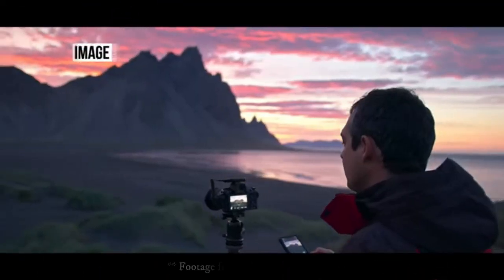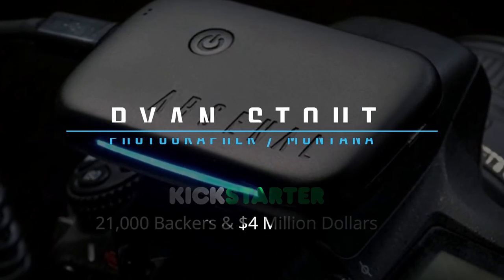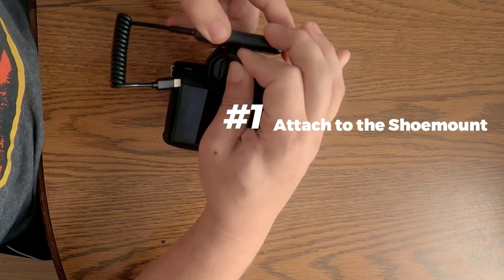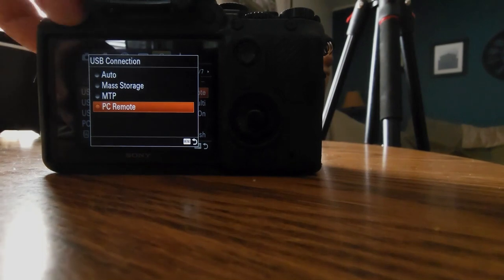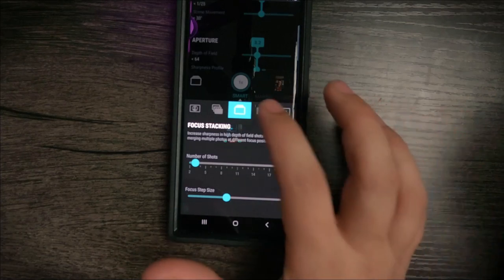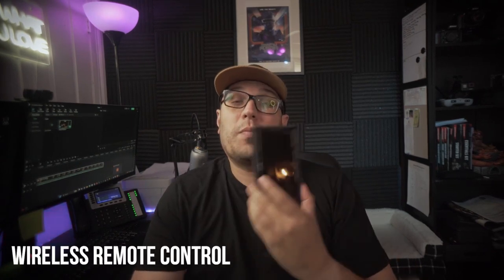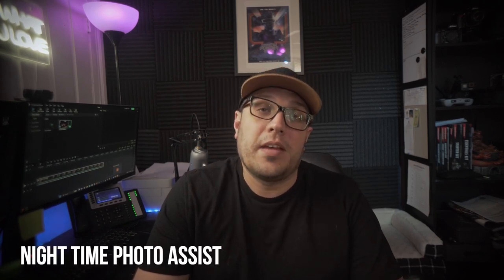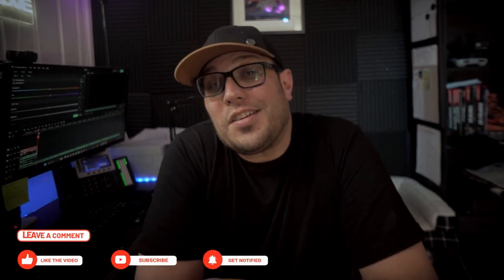Can you TRUST the Arsenal? Secrets Unveiled...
In this week's video we talk about the Arsenal 2. We ask the big question. Is it worth purchasing?

The Arsenal2  is a camera assistant tool that helps photographers choose the best settings for their shots. It is a device that connects to your camera and uses artificial intelligence to analyze your scene and provide recommended camera settings.

My opinion is  Arsenal 2 is worth purchasing depending on your specific needs as a photographer. If you often struggle with choosing the right camera settings or want to improve your photography skills, the Arsenal 2 may be a useful tool for you. It can help you get better results in challenging lighting situations and reduce the time you spend experimenting with different settings.  It's also important to note that the Arsenal 2 is not compatible with all cameras, so you will need to check its compatibility with your specific camera model before purchasing.

 Whether the Arsenal 2 is worth purchasing depends on your specific needs and how much you value the convenience it offers. From the night assist to photo staking,  the Arsenal 2  is a useful tool for many photographers.